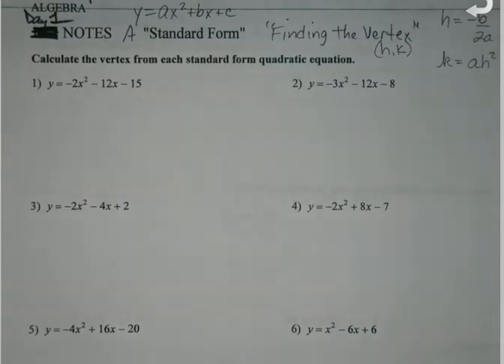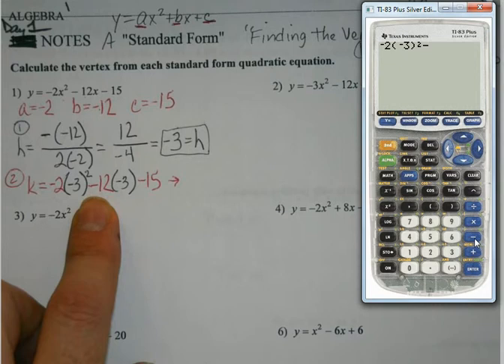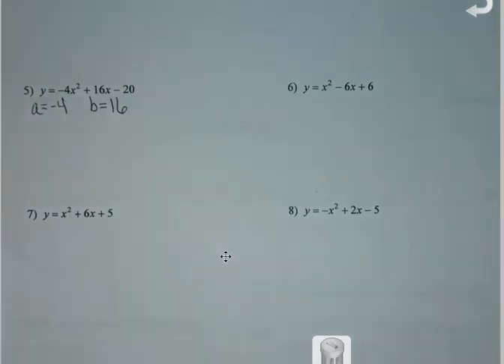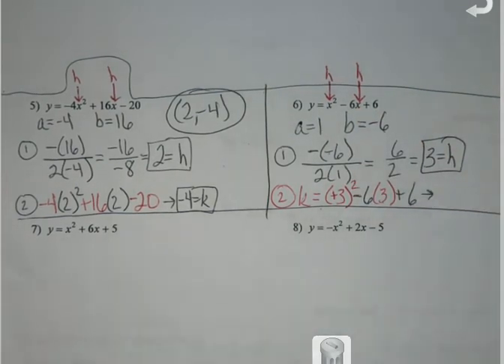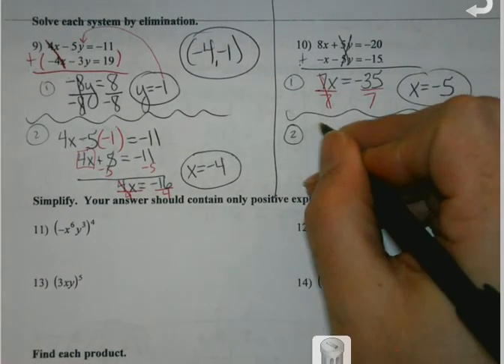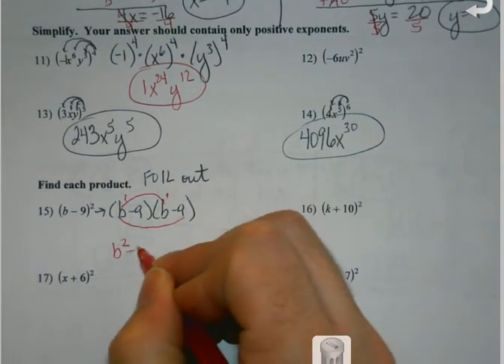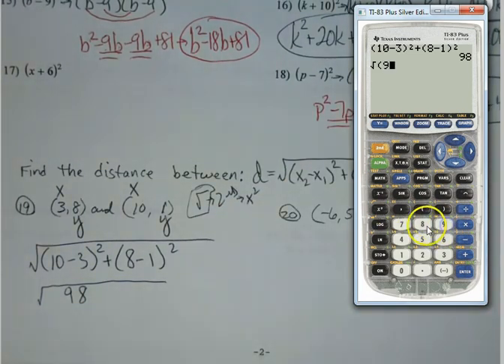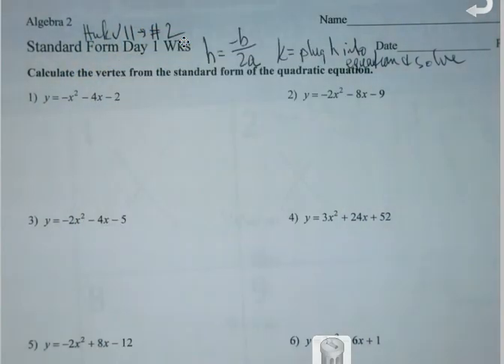Algebra 1 Unit 10 Standard Form of a Parabola Day 1 The Vertex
We discover how to calculate the vertex of a parabola in standard form and do some review of prior topics from this semester.